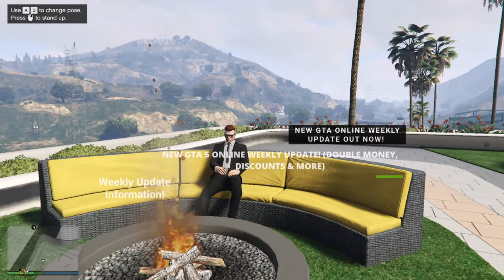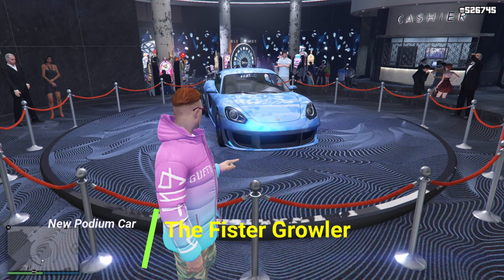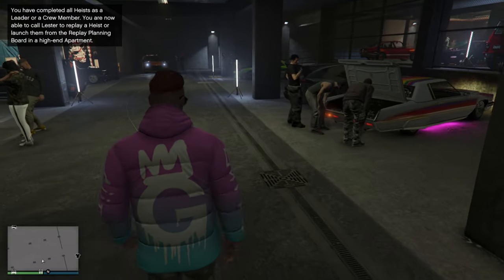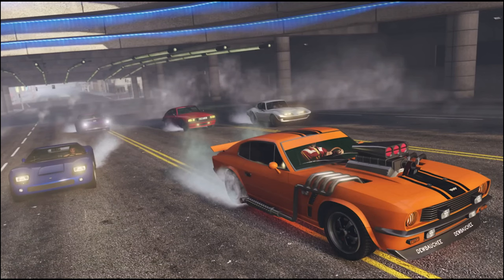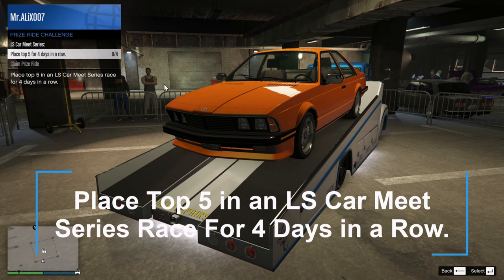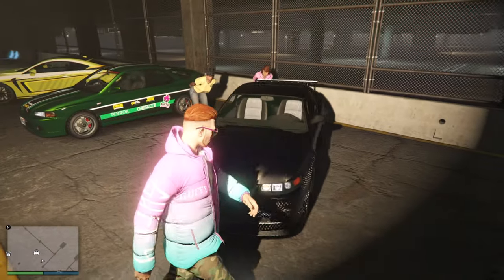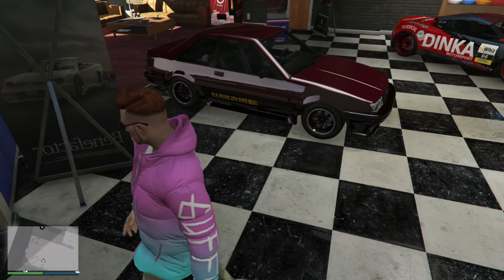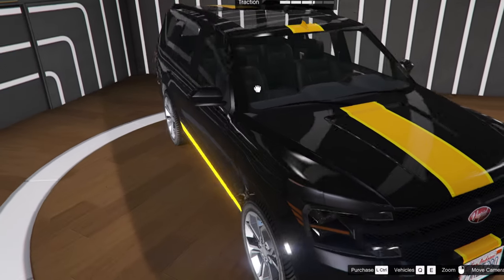GTA 5 Online WEEKLY UPDATE OUT NOW! | Double Money NEW DRAG RACES & 2X PAY UNION DEPOSITORY HEIST.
NEW DLC Content Releasing!
In this GTA Online video I show everything that came out with the new weekly update that came out today in GTA 5 Online! I will be showing all the brand-new double and triple money bonuses for the week as well as all of the discounts on legendary motorsports, southern san andreas, war stock and all the other GTA Online websites. I also show the prize ride vehicle, test ride vehicles, each car in Simeons and luxury autos car dealerships, & everything else that comes with the weekly update.

This weekly update has some pretty good stuff for players this week in GTA Online, Being the very first weekly update/update in GTA Online of 2024 rockstar gave us lots of new content to start the year off right! We have a new animal event, new car, new sales and also new double money bonuses for the entire week that players can play and take advantage of.

New GTA 5 Online Weekly Update Today Live! Declasse Park Ranger Get Trade Price, GTA 5 Zoophilist Outfit Update, Wildlife Photography Challenge New Update, NEW Zoophilist Outfit, Park Ranger Update, How To Get Park Ranger Weekly Update Trade Price, New Zoophilist Outfit, Wildlife Photography Challenge! New Weekly Update Police Car Park Ranger, New Wildlife Photography Update Today? Trade Price Unlock Update, Park Ranger Weekly Update! New GTA 5 Online Weekly Update Clothes in GTA 5 Online Weekly Update

Today Weekly Update, New Zoophilist Outfit Clothes, How To Get Declasse Park Ranger Trade Price Unlock, New Wildlife Photography Challenge Locations Update, New Park Ranger Police Car Weekly Update, New Weekly Update Live Today Double Money Thursday January 4 2024!